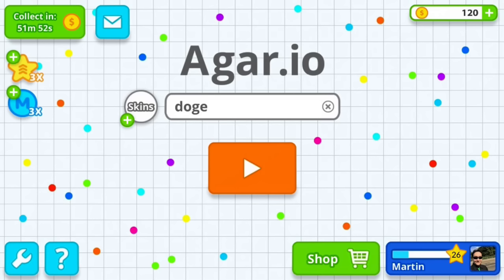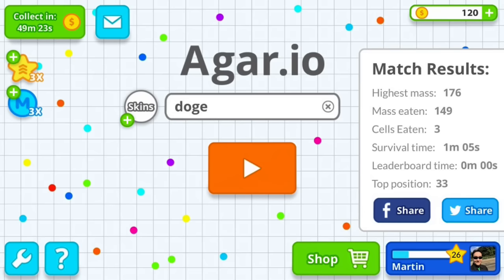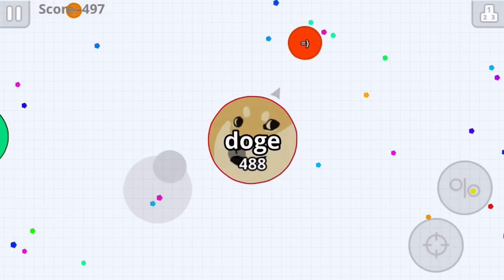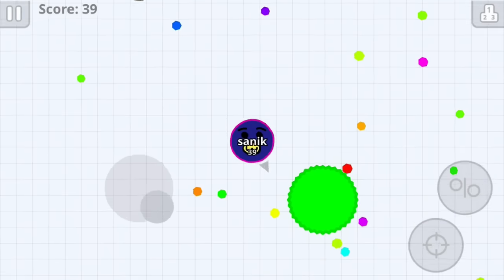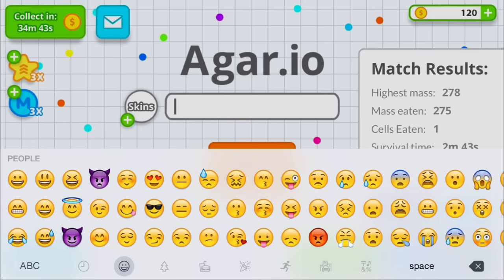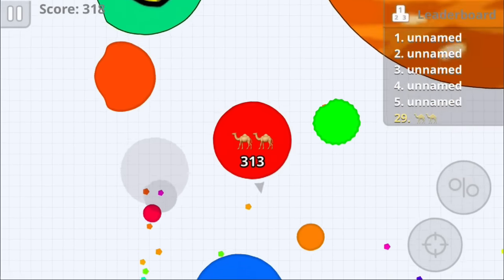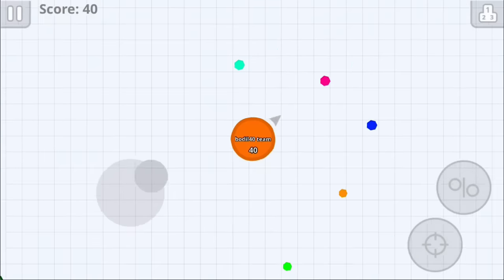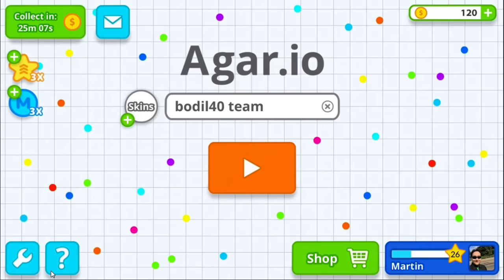BRAND NEW AGAR.IO UPDATE! NEW COINS AND FEATURES - NEW SKINS THAT ARE ... PAID? (Agario Mobile #97)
Join us in today's video of the MOST ADDICTIVE GAME EVER EPISODE 97 - Agario or Agar.io! Today I played the BRAND NEW update of the game which came out a few hours ago and it's ... pretty awesome! There's new agario skins, new agario coins and XP and stuff :D Hope you enjoy!

If you haven't heard of agar.io before - it's basically an online game in which you start out as a small dot and you can eat dots to become a bigger dot. It's an online multiplayer game tho, which means that there is other players doing the same which makes it quite difficult and... addictive :D

�мIntro Music supplied by Monstercat:
Artist: Mendum / Krys Talk Remix
Artist: Kasger / Limitless